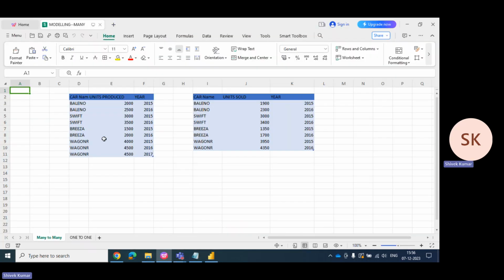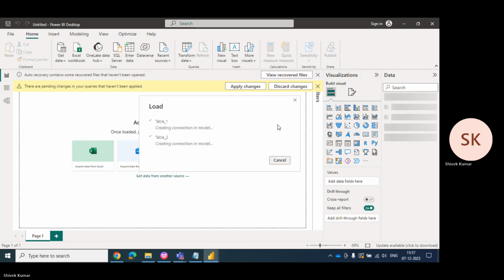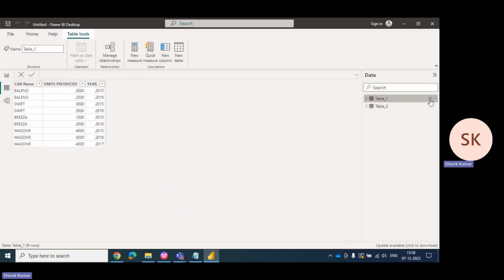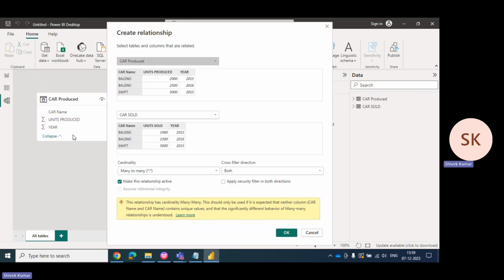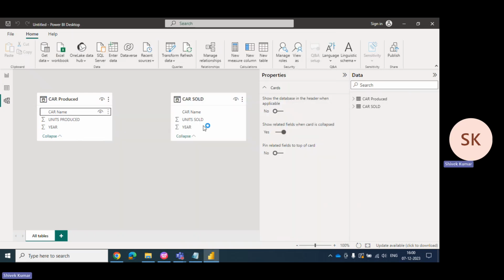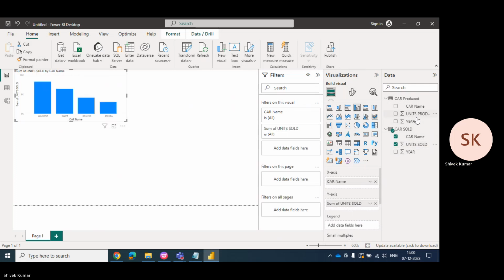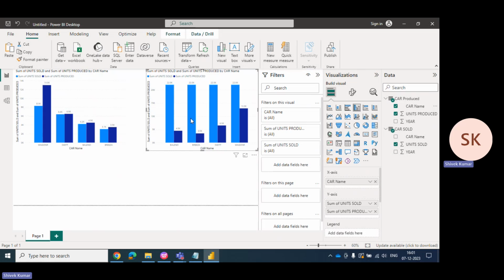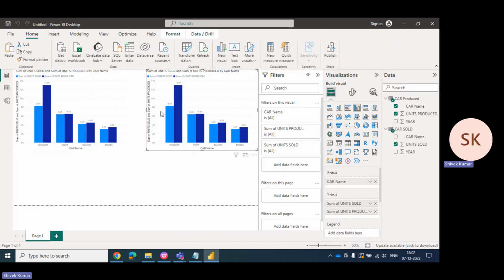Power BI Many To Many Relationship Use Cases | Data Modeling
This Video captured end to end many to many relationship And their use cases

Data modeling | Relationship | Many to Many Relationship|  Power BI| Power BI Data Modeling|

Power BI Relationship

# PowerBIRelationship
# ManyToMany Relationship
# RelationshipInPower BI
# Data ModelinginPower BI
# PowerBIDataModeling